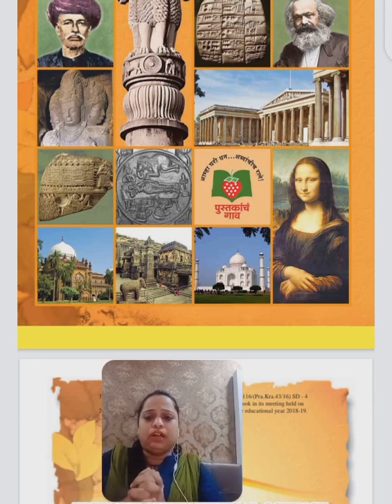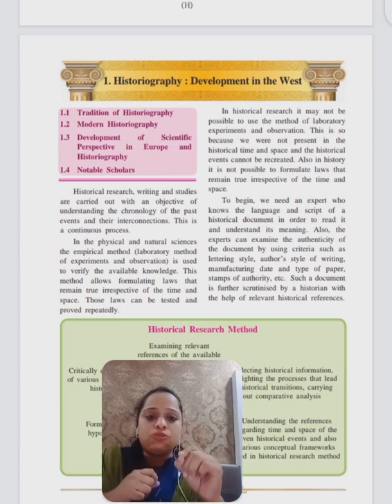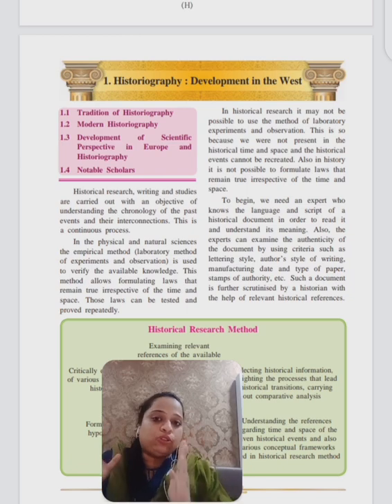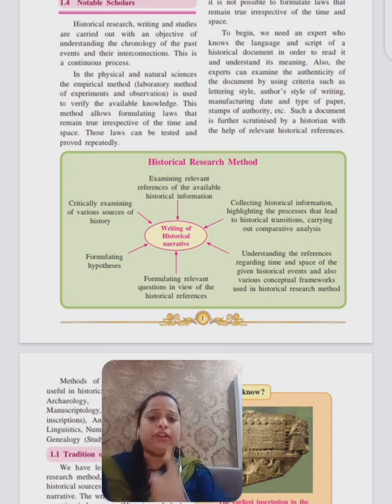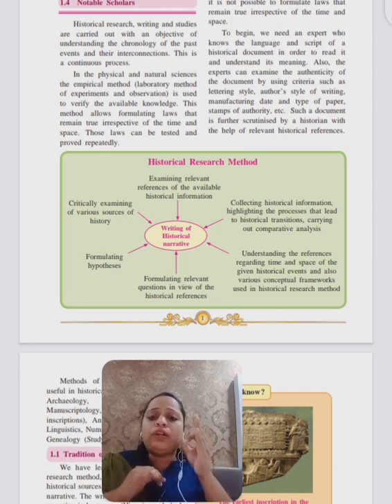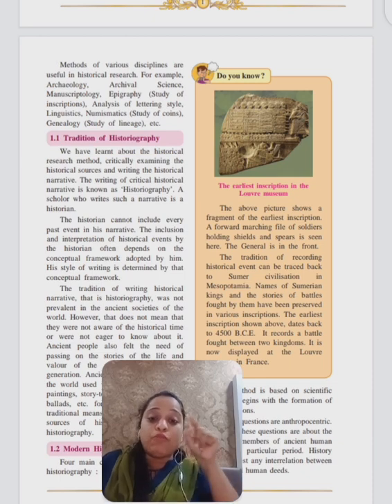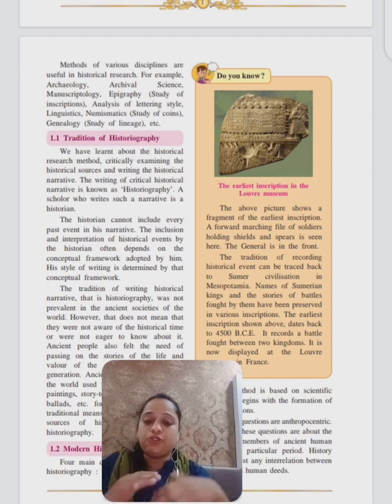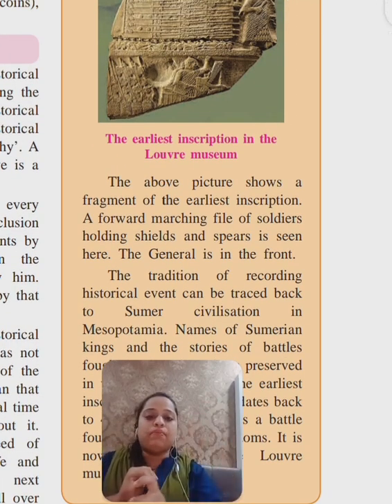10th std state board History chapter-1 part 1.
My channel is for all the slow learners as well as quick learners to have a complete hold on the social studies.

Instagram I'd:kanwalkazi03